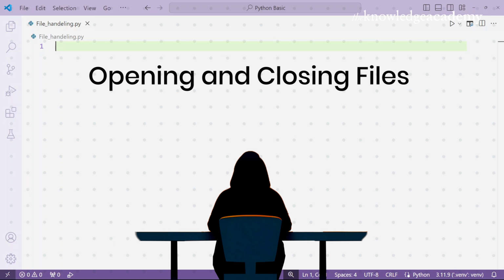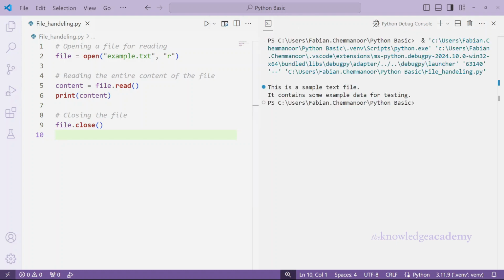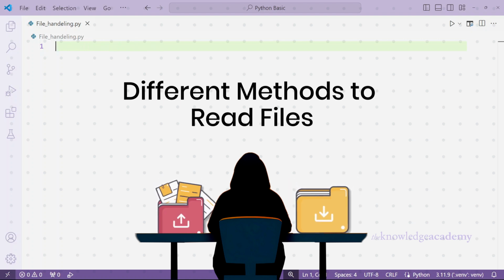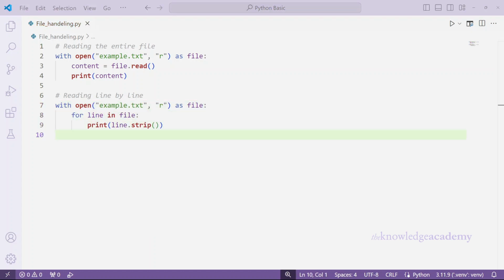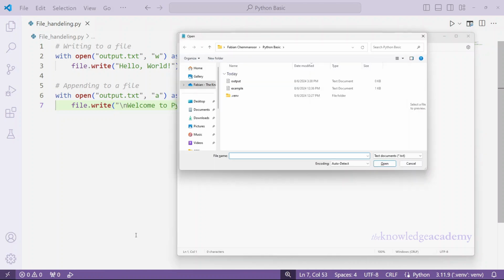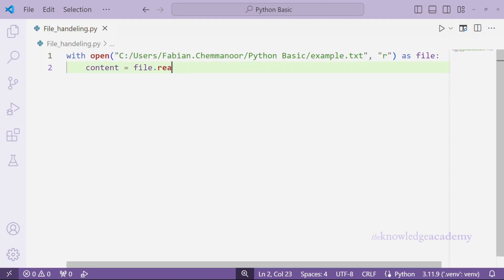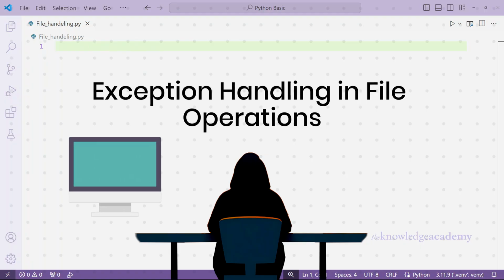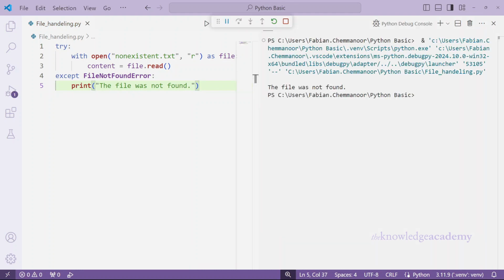File Handling In Python | Python File IO | Python Read & Write Files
In this video on "File Handling in Python," you'll learn everything you need to know about working with files in Python, including reading and writing files, and using Python's File IO capabilities. File handling is a crucial skill for any Python developer, as it allows you to interact with files stored on your system, manipulate data, and store results.

This video on "File Handling In Python | Python File IO | Python Read & Write Files | Python File Handling" includes the following topics:

00:00 Introduction
00:22 File Handling in Python
00:47 Opening and Closing Files
01:30 Using the 'with' Statement for Safer File Handling
02:01 Reading Files in Python
02:43 Writing and Appending to Files
04:33 Handling Errors in File Operations
05:06 Conclusion

🚀 Unlock Your Potential with The Knowledge Academy's eLearning Platform! 🚀

Discover a world of learning at your fingertips:
✅ Interactive videos & hands-on projects
✅ Earn Certified Credentials that are Recognised by Industry Leaders
✅ Real-time progress updates
✅ AI-powered personalised learning
✅ Diverse course catalog: from Business Skills to Data Analytics
✅ Popular courses like Stock Trading, ChatGPT Prompt Engineering, and more
✅ Flexible learning - anytime, anywhere
✅ Cost-effective solutions for individuals and businesses

🎓 Join over 3,000,000+ learners from leading organisations worldwide!
🆓 Start with FREE courses - No credit card required, no commitment

File handling in Python refers to the process of performing operations like creating, opening, reading, writing, and closing files using Python’s built-in functions. Python offers various methods and functions for efficient file handling, making it easier to manage data files.

How to Read and Write Files in Python?
Python provides several methods to read and write files, such as open(), read(), write(), and close(). You’ll learn how to read content from a file, write data to a file, and use file modes like 'r' for reading, 'w' for writing, and 'a' for appending. These functions are essential for tasks like data logging, storing user inputs, or reading configuration files.

Understanding Python File IO Operations
File IO (Input/Output) operations in Python involve reading data from files and writing data to files. This part of the tutorial covers how Python handles file pointers, and how you can move the file pointer using methods like seek() and tell(). You'll also learn about file handling best practices, such as using the with statement to ensure files are properly closed after their operations are complete.

About The Knowledge Academy:
High Success Rate: Accomplish your goals with our 98% pass rate
Industry Accredited: Learn with confidence, accredited by PeopleCert, PMI
Worldwide Centers: Access top-tier learning in 195 countries
Excellence Acknowledged: Recognised by The Times and PWC for our commitment
Wide Partnerships: Benefit from our extensive network of 3000+ organisations
Flexible Learning: Explore diverse training methods tailored to your needs